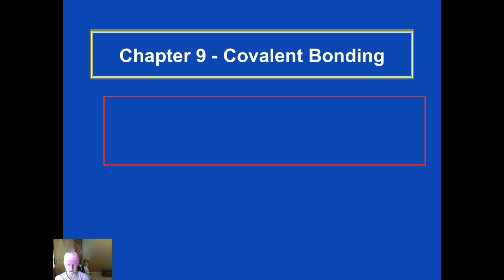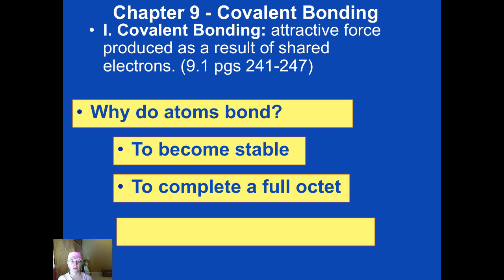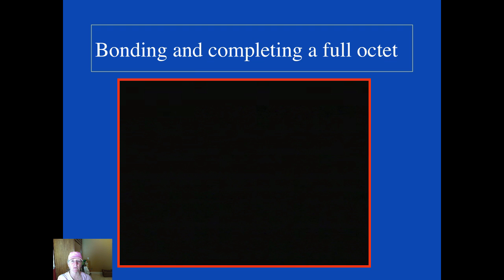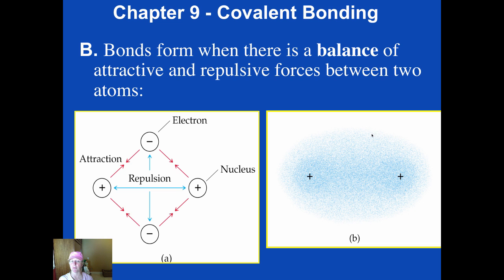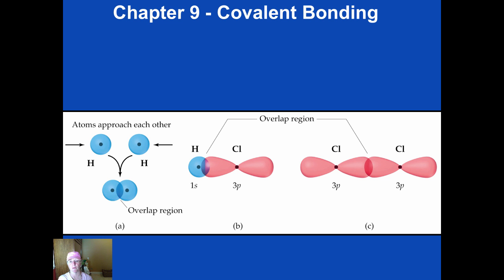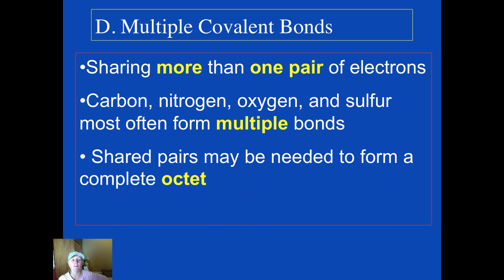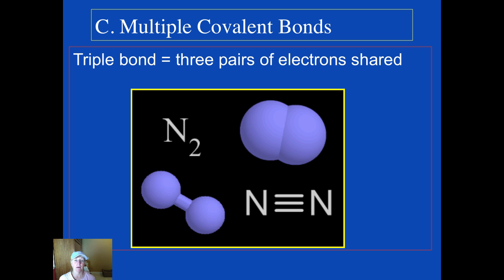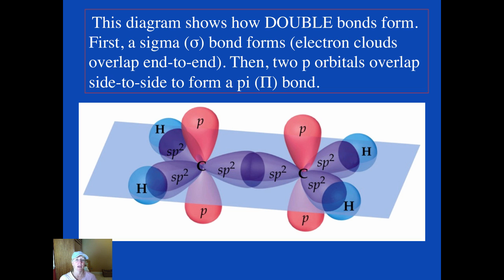Chapter 9 Covalent Bonding Vodcast 1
This vodcast explains how covalent bonds form, including single, double and triple bonds.

Table of Contents:

00:00 - Chapter 9 - Covalent Bonding
00:40 - Chapter 9 - Covalent Bonding
01:37 - Bonding and completing a full octet
01:55 - Chapter 9 - Covalent Bonding
03:35 - Chapter 9 - Covalent Bonding
04:27 - Chapter 9 - Covalent Bonding
05:02 - C. Single Covalent Bonds
05:29 - B. Single Covalent Bonds
05:43 - B. Single Covalent Bonds
06:00 - Covalent Bonds vs. Ionic Bonding
06:06 - D. Multiple Covalent Bonds
06:46 - C. Multiple Covalent Bonds
07:48 - C. Multiple Covalent Bonds
08:12 - The pi bond (П) forms when parallel p orbitals overlap.
08:54 -
09:40 -
10:31 -
10:51 -
11:24 -
12:12 -
12:47 -